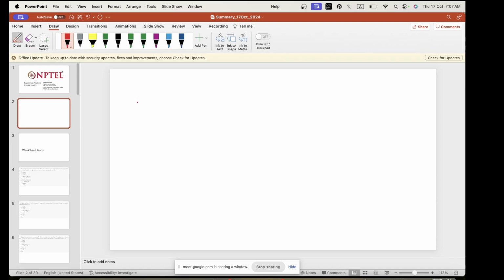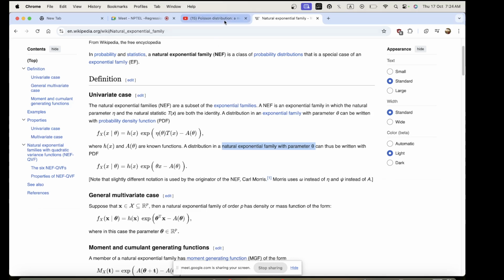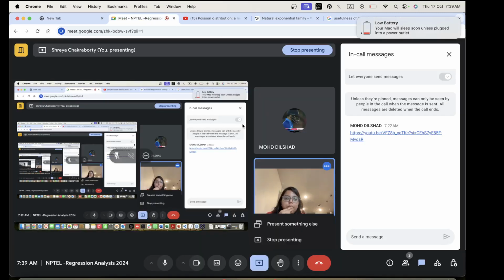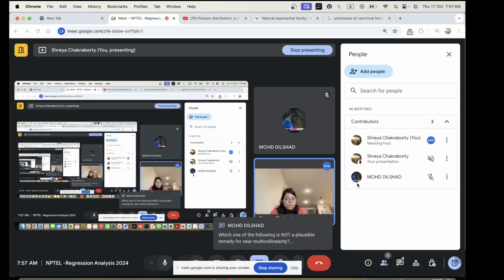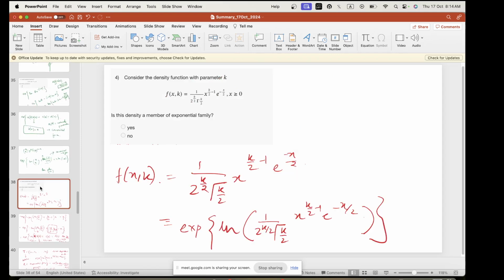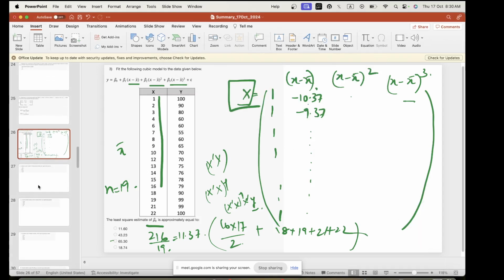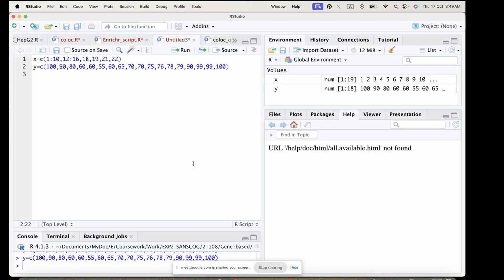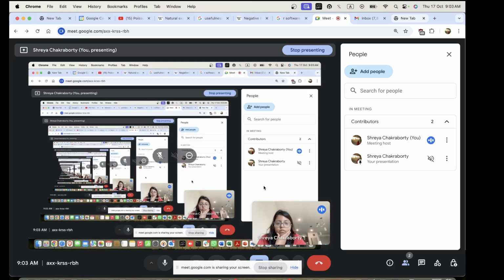Summary Session - Problem Solving Session on Regression Analysis (noc24-ma82) - 17 October 2024